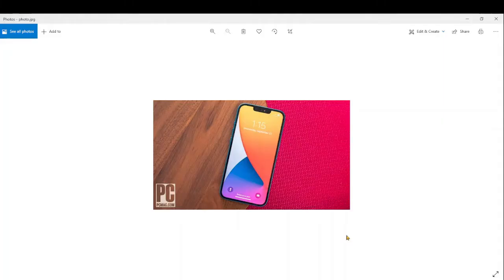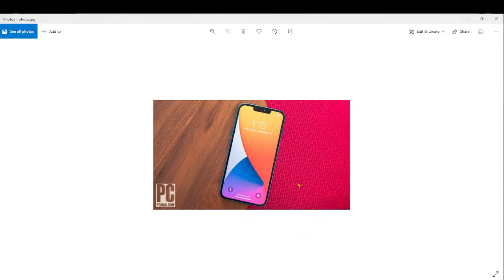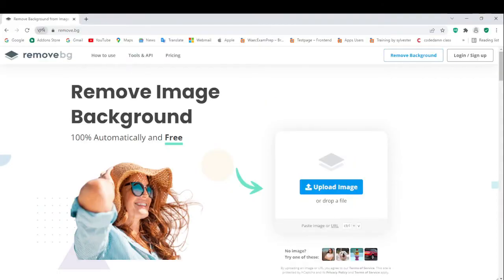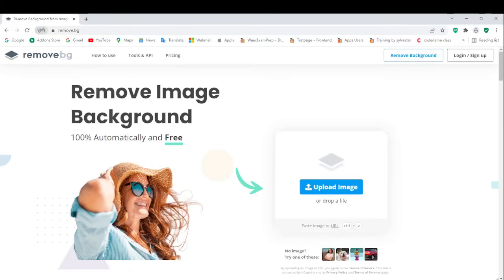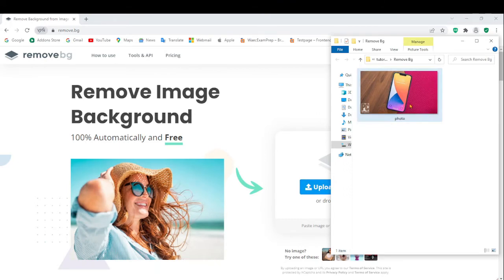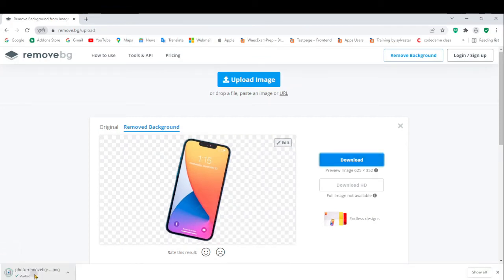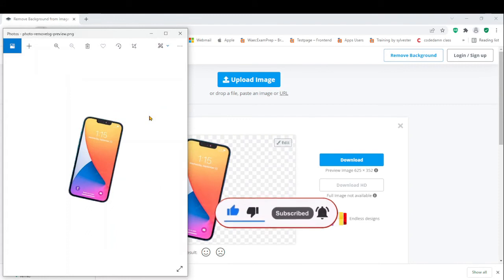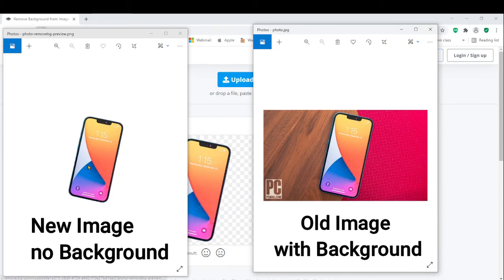How to Remove Background In Photoshop Free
How to Remove Background from Any Images For Free

1. I will build your blog
2. I will build an eCommerce online store for you
3. I will train you on how to build blog and Website
4. I will give you premium tools to automate your development